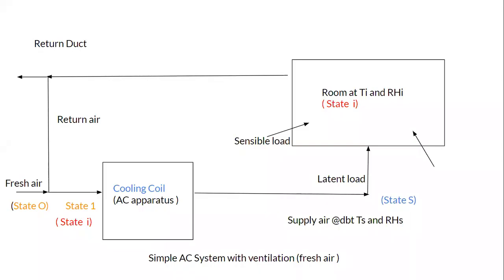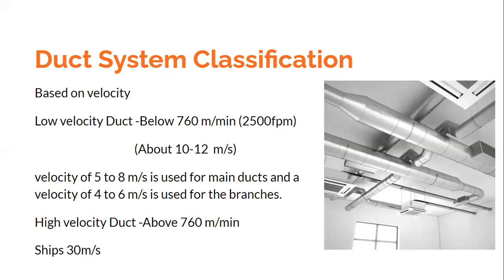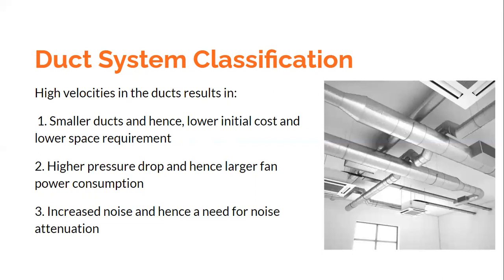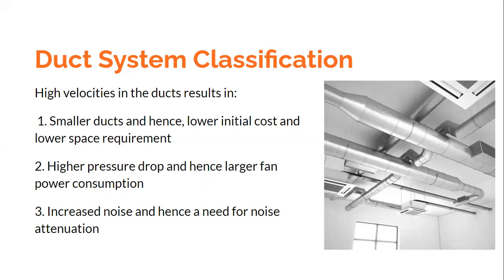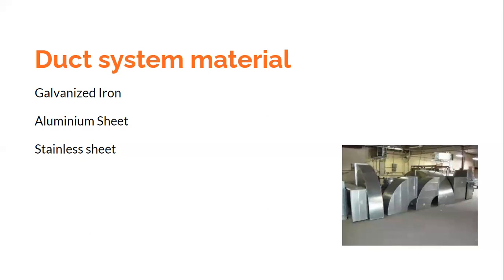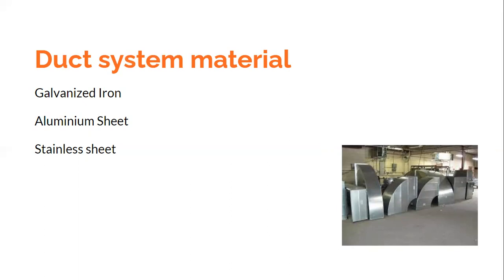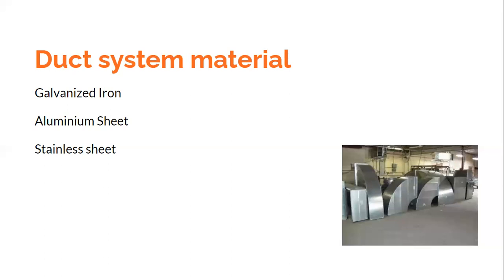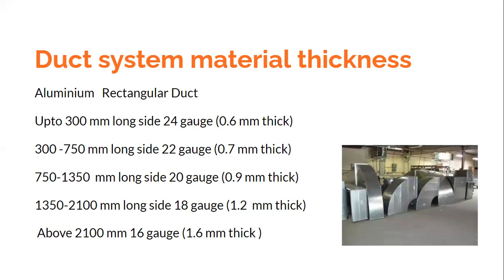HVAC Duct system classification and materials